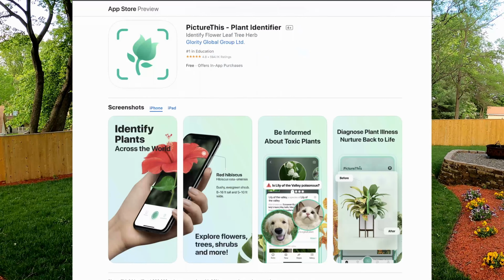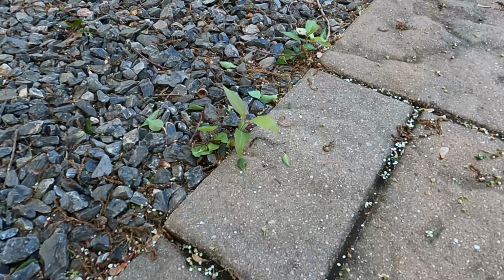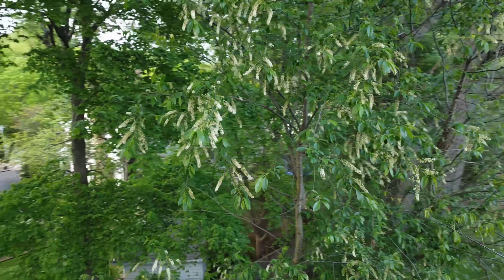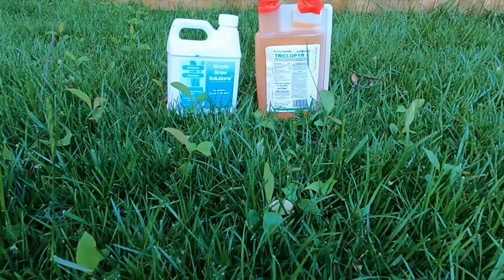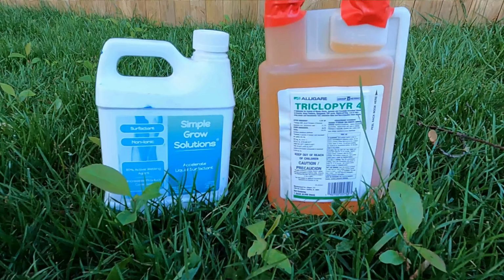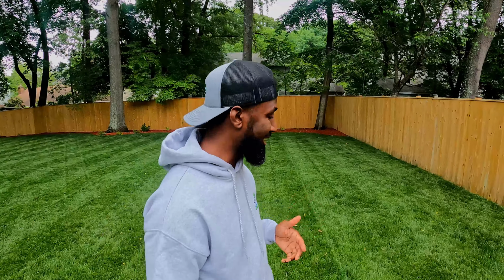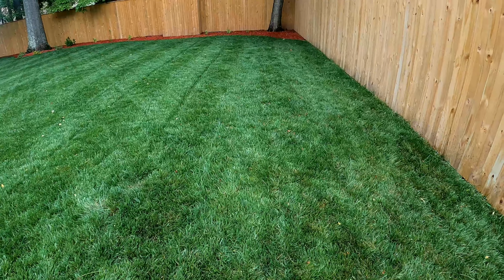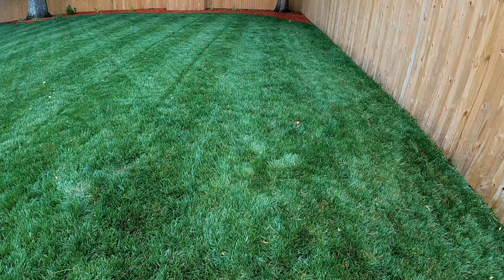How To Eliminate Woody Weeds and Tree Saplings From Your Lawn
I have had a major infestation of tree saplings in my lawn this spring.  I have never experienced anything like this in the lawn.  Just as I stated in my last video, "one thing consistent about maintaining your lawn is change".  In this video, I will discuss how I eliminated these tree saplings and it would also work for other wood type of weeds.  Hope you enjoy the video!!!

Just Know. We Workin!!!

Please understand that I have experience all of these products and companies listed.  Please only purchase the listed products if they fit your lawn and soil needs to get you to your desired immaculate lawn or garden.